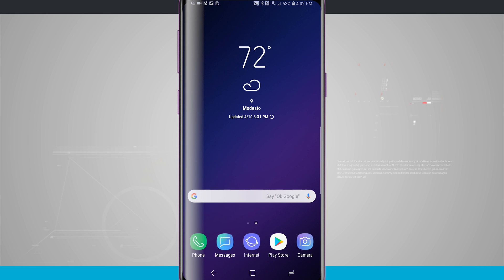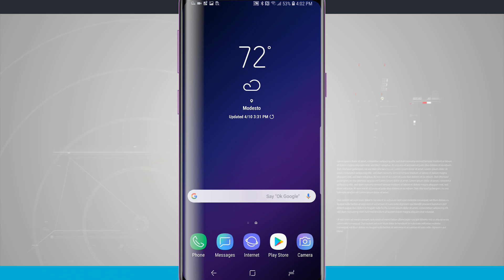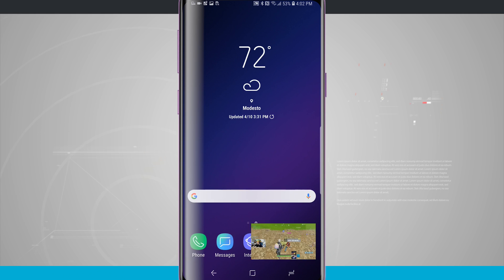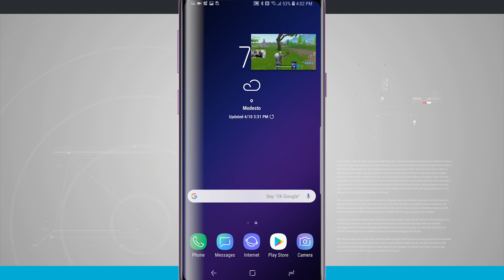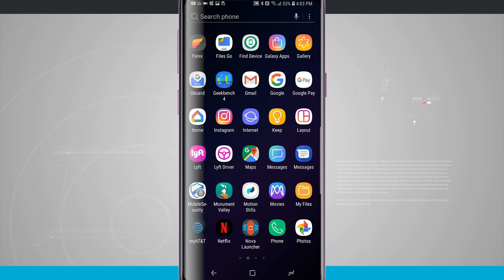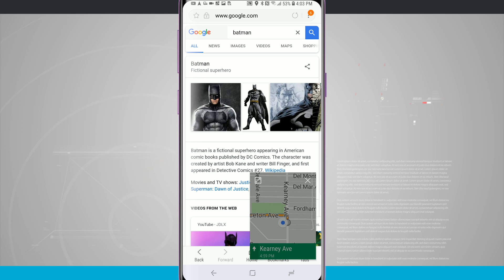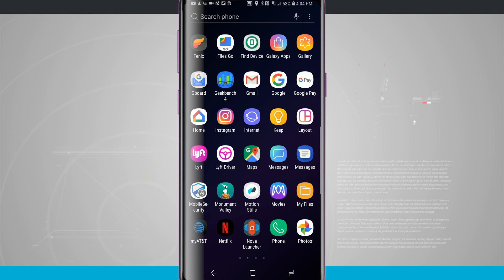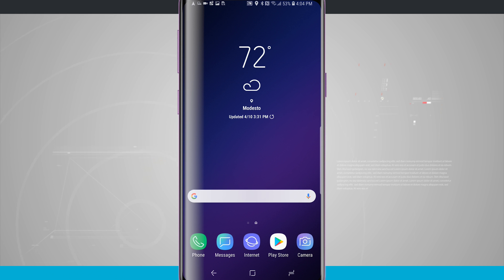Samsung Galaxy S9 Tips - How to Use Picture-in-Picture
With Android 8.0, which the Galaxy S9 comes with, allows you to use picture-in-picture mode with certain apps. In this video, I'll show you how you can use it with YouTube and Google Maps to get the most out of your user experience.